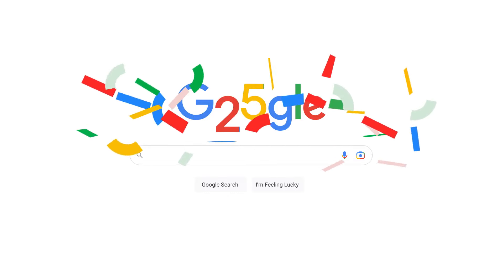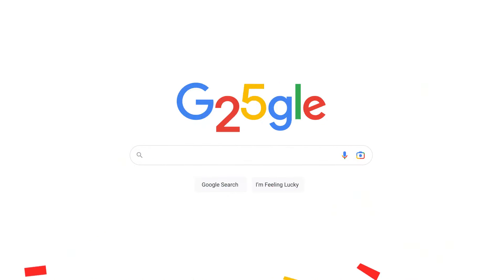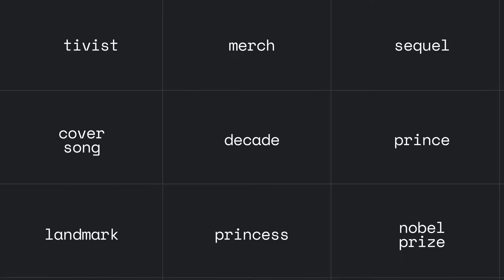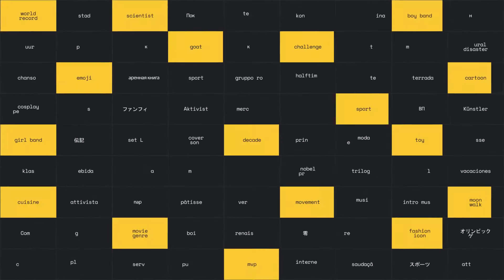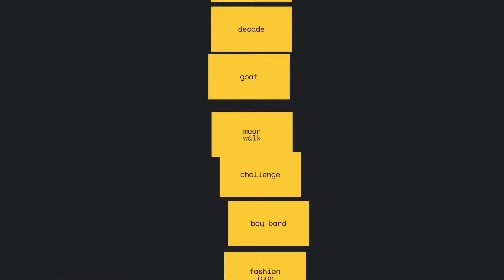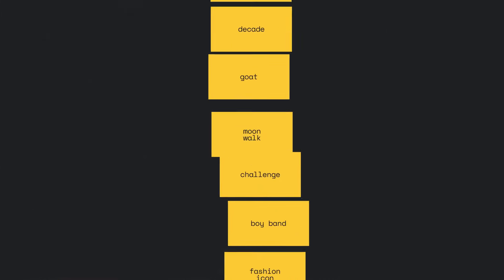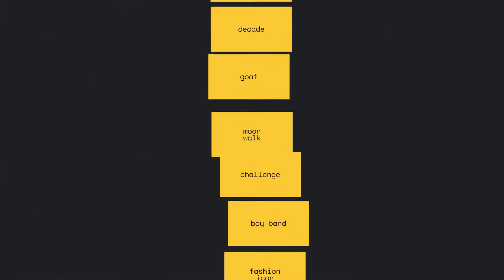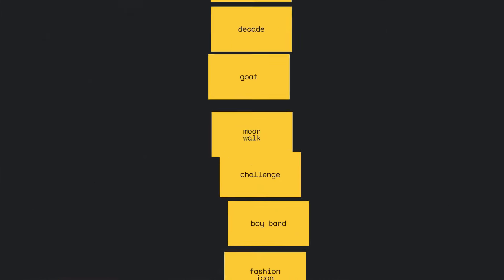Google - The Most Searched Playground (case study)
Google's 'Most Searched Playground' is an explorable world where you can uncover 25 of the most searched people, places and moments of the past 25 years — along with a lot of hidden gems from Google’s history. Anime-lovers, polyglots, gamers, and Swifties united to bring the game to life, ensuring every trend got its due.

Trends were Google's compass. Google dove headfirst into the world's most searched queries, and from that treasure trove, hand-picked 25 trends that capture the zeitgeist, spark global curiosity, and span every corner of the spectrum. There's something for everyone, zoom in enough and you’ll see.

Then, it was time to create the game. Google's user experience and engineering teams worked through game play and logic scenarios to create an unforgettable game experience. The biggest challenge? Building an accessible experience from the start. The team took on the task, creating a sound-first, guided experience that was only enhanced — not completed — by a visual layer. The result is a search-and-find game that is fun, engaging, and playable for people who are blind, low-vision, and sighted users alike.

And finally, the world bloomed. The 25 trends turned into a vibrant and intricate landscape, as delightful to explore as it is to play.

We highly encourage you to zoom in and explore — there’s a lot more than the top 25 trends to discover, including over 1700 unique figures, scores of easter eggs, and what we believe is the exact right number of dogs (a lot).

AWARDS
D&AD 2024
- Gold and Bronze in Digital Design
- Silver in Illustration
- Bronze in Gaming & Virtual Worlds
- Bronze in Graphic Design

One Show 2024
- Gold and Silver in Gaming
- Silver in Design
- Silver in Brand-Side, In-House

ADC Awards 2024
- Gaming Grand Prix
- Gold in Gaming
- Gold in Illustration
- Bronze in Illustration

The ANDY Awards 2024
- Gold Craft

CREDITS
Brand: Google, Mountain View.
In-House Agency: Google Brand Studio, San Francisco.
Production Company: Oddfellows, Portland.
Music & Sound Production Company: Bay Area Sound, Marin County.